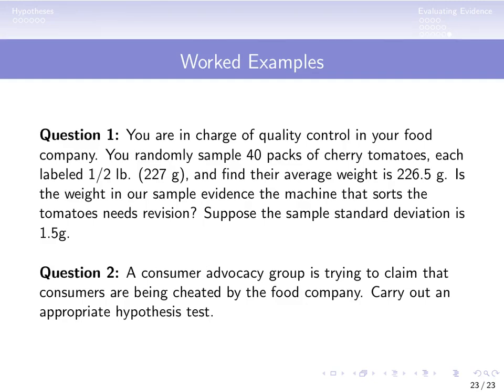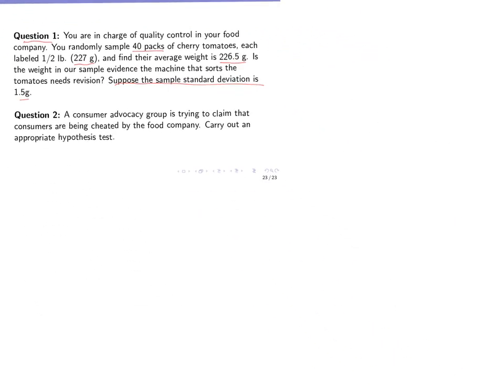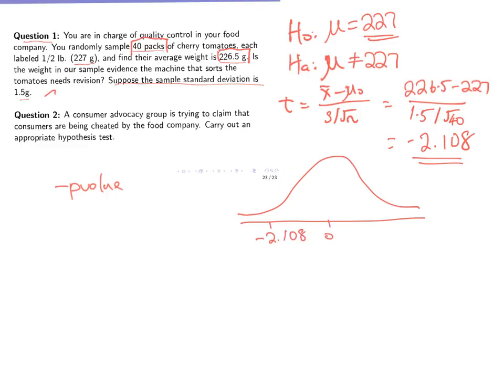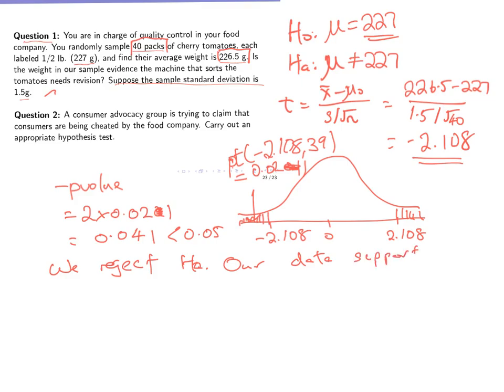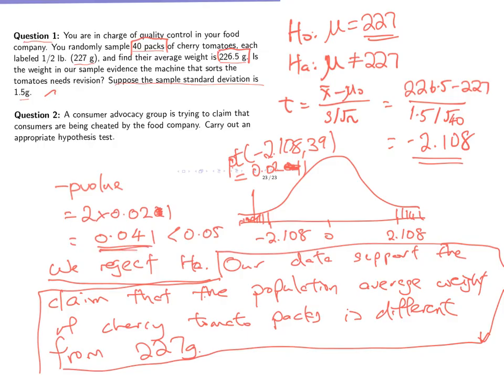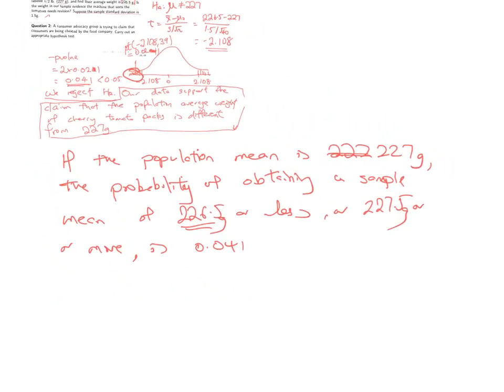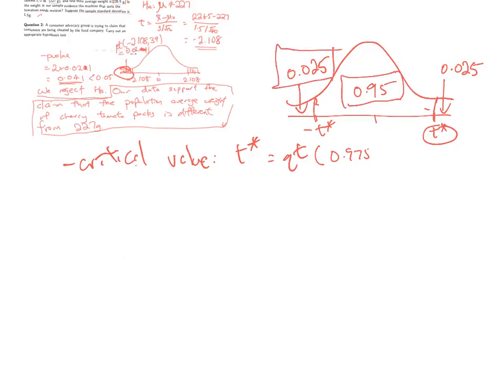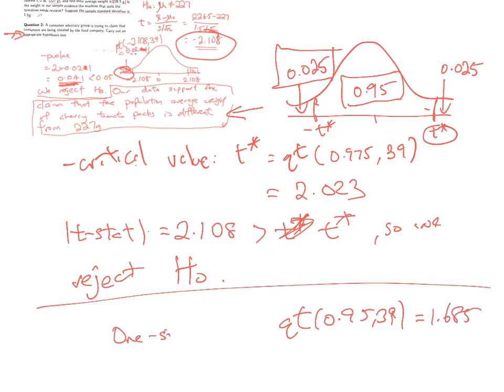Hypothesis Testing Pt 4: Worked Example